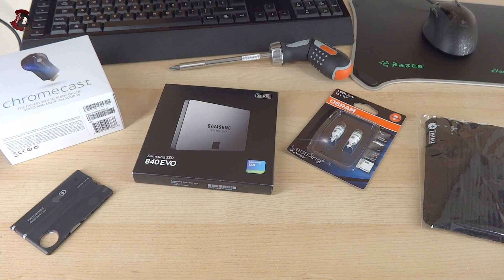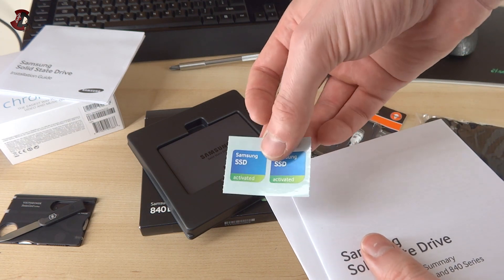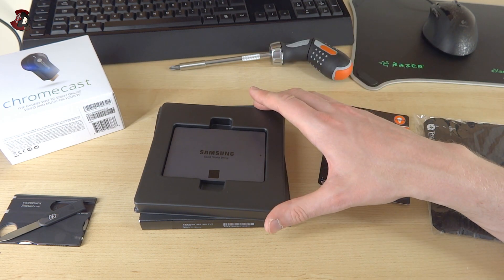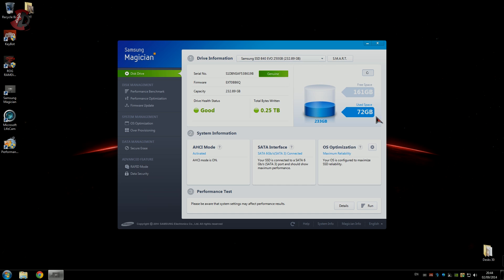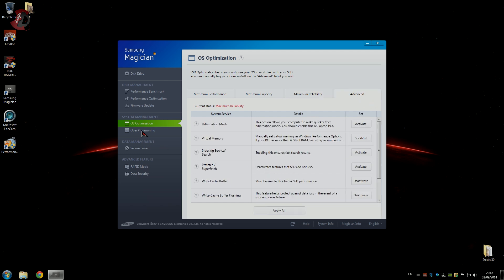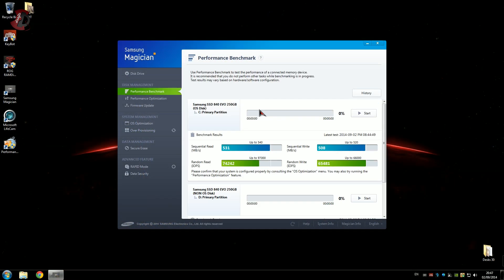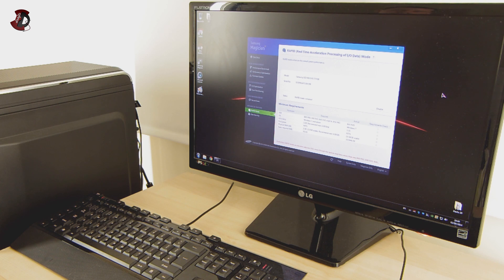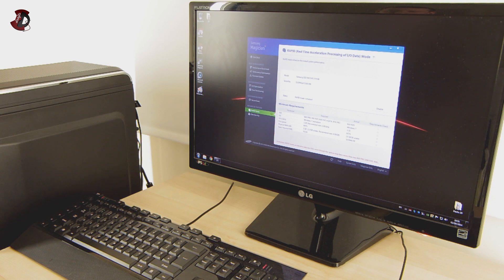Samsung 840 Evo 250GB SSD Review & Benchmark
Samsung 840 Evo has landed. A very nice, light and capable drive. Quite few features hardware and software wise. While other manufacturers skimp on software tools Samsung simply shines in this department with own Samsung Magician.

Let me know what you think of this drive. Do you own one?